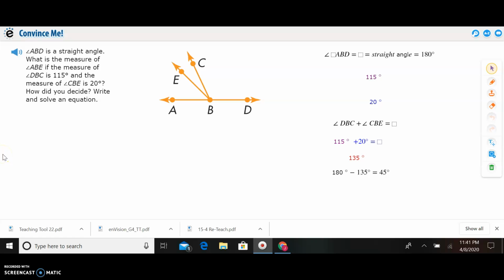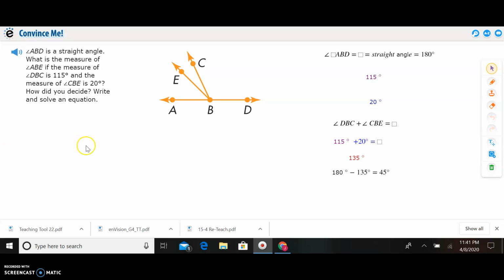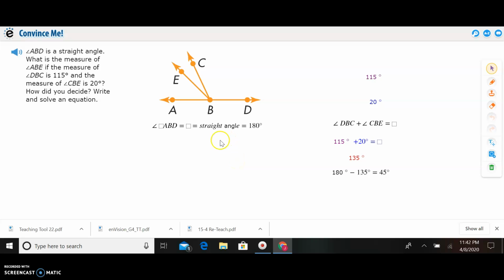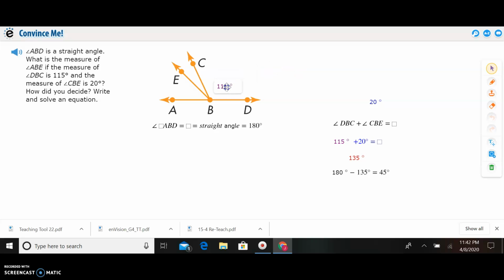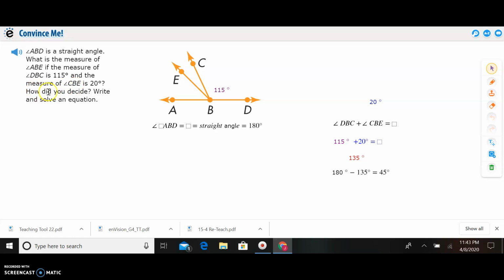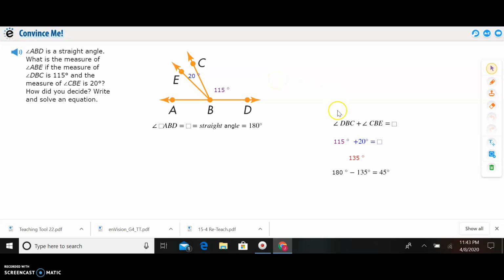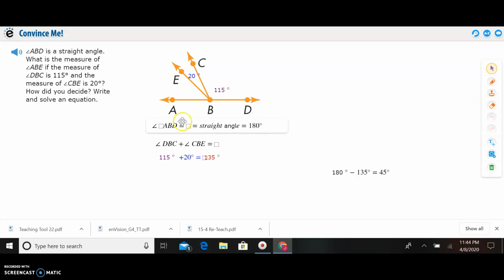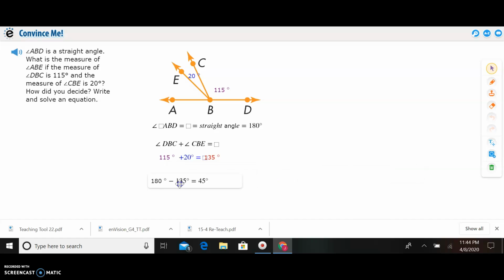enVisions Math 2.0 Convince Me Topic 15-5, grade 4